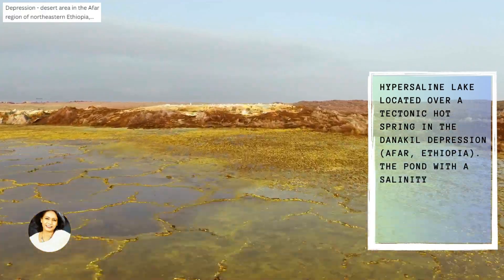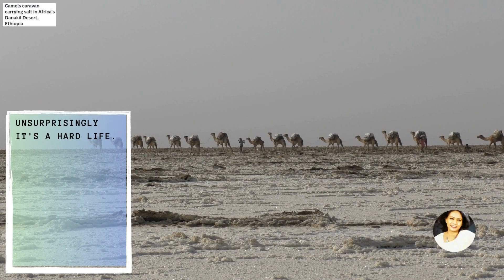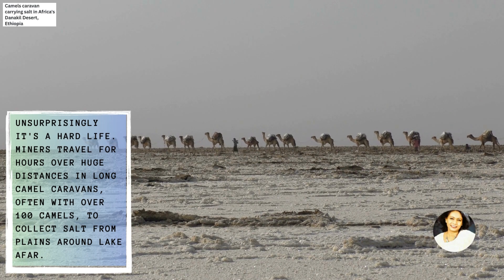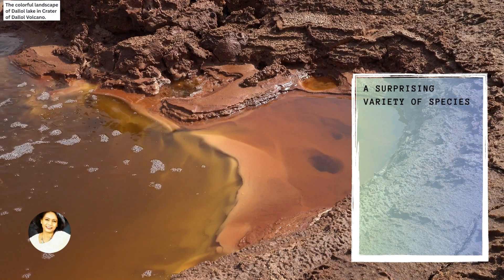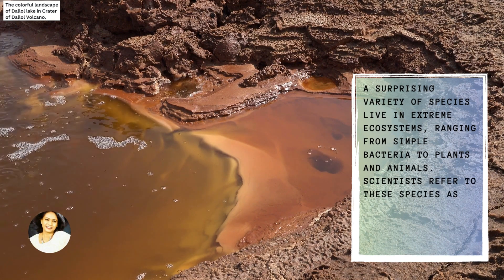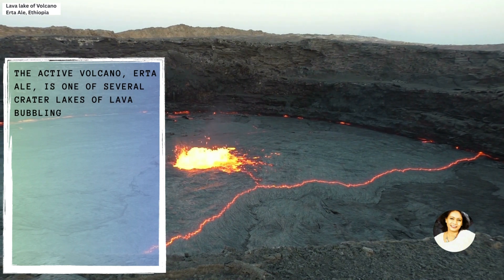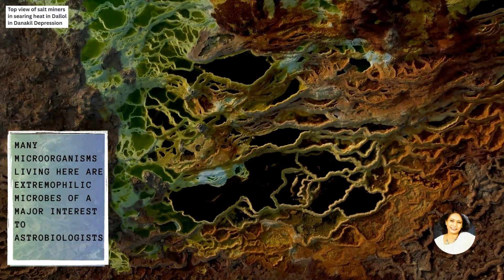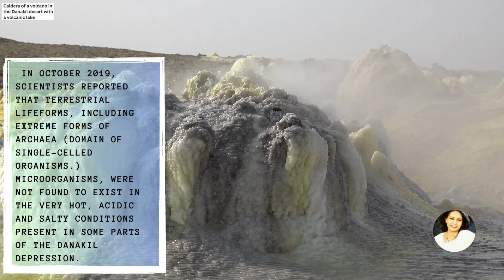KNOW HOW UNIQUE THE WORLD IS ~ Danakil Depression - Ethiopia!!!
Hello viewers!

This summer get an instant learning through our new series on KNOW HOW UNIQUE THE WORLD IS!!!

The Danakil Depression - Ethiopia!

Cheers’
Anshu Khare